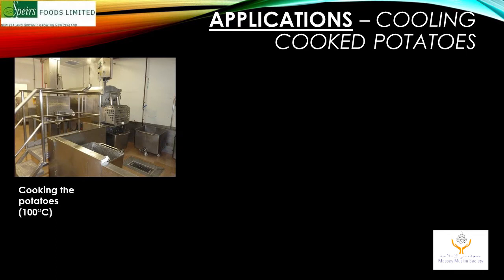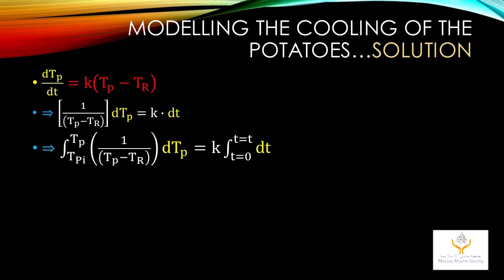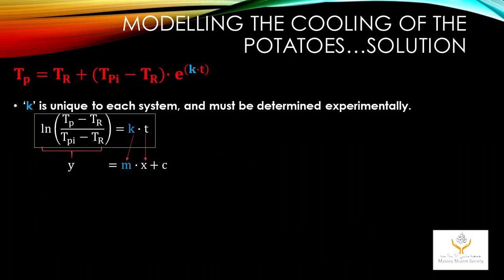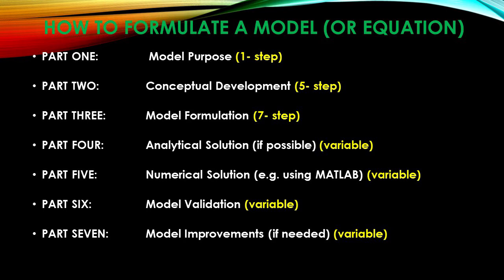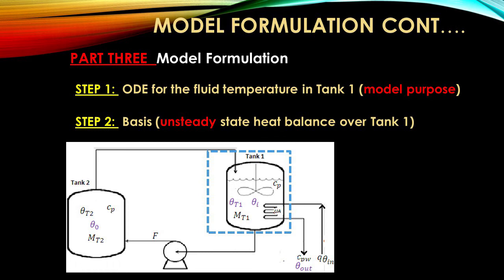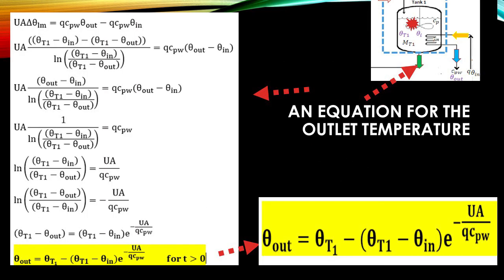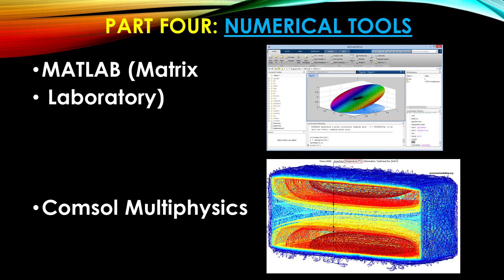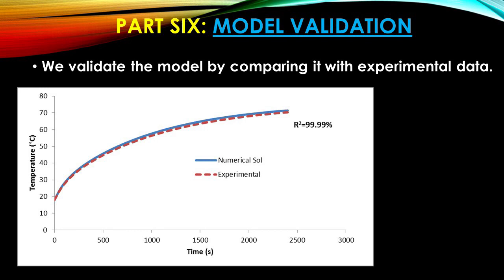MMS Mathematical Modelling